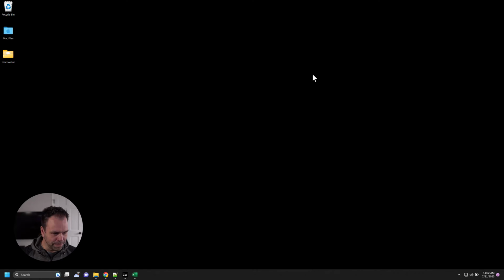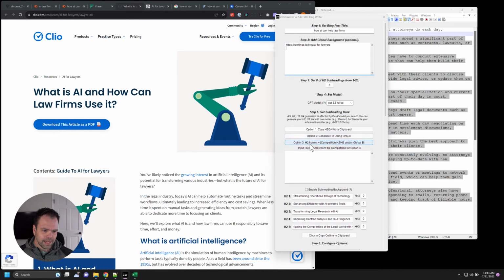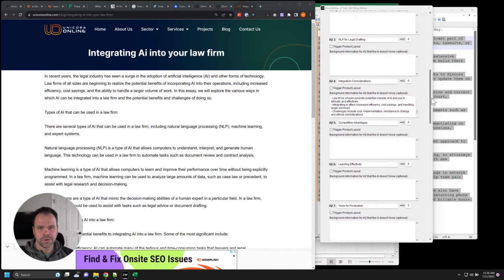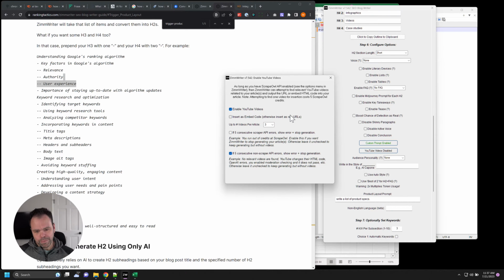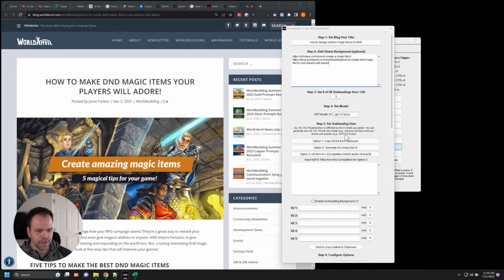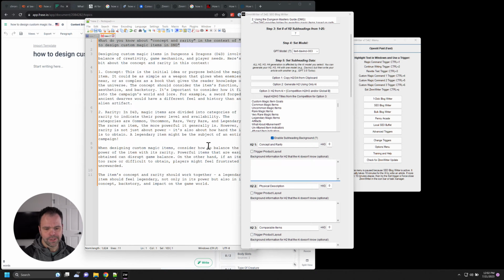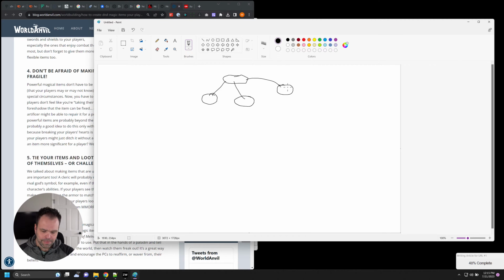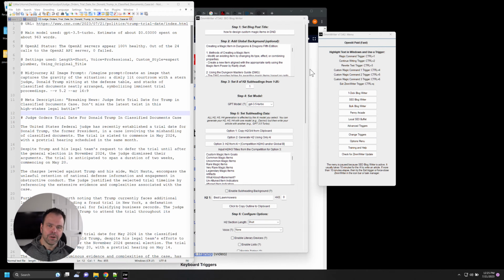ZimmWriter: SEO Blog Writer Training (Live)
Learn how to use the SEO Blog Writer inside ZimmWriter!

It is...

✅ AI software that bulk writes 1,000 x 3,000 word blog posts while taking a shower

🚀 Sound good? If so, then here is where you can get it

😮 Bonus points if you sign up for my free AI powered SEO + marketing newsletter